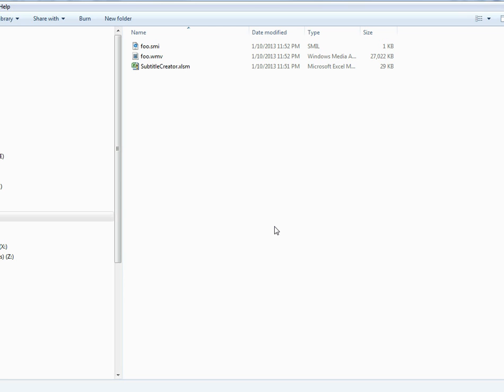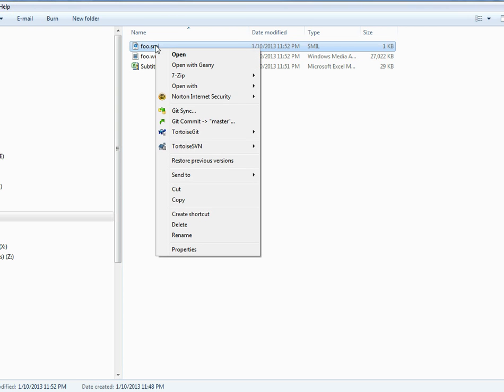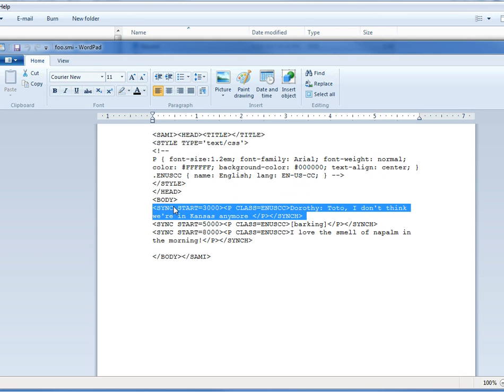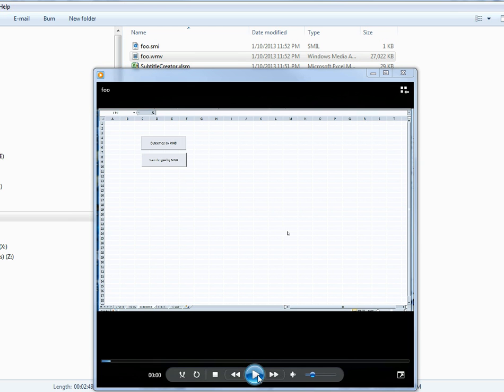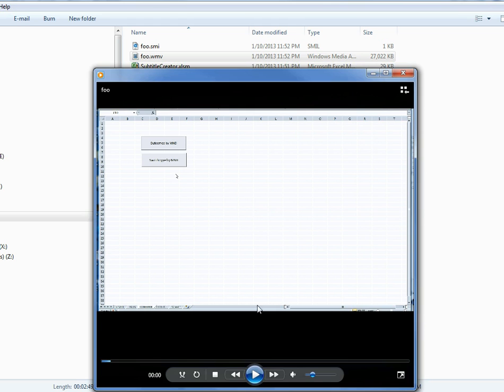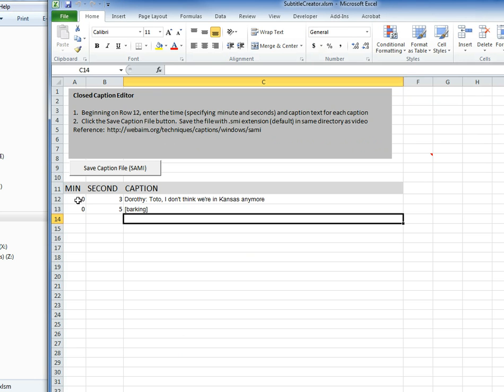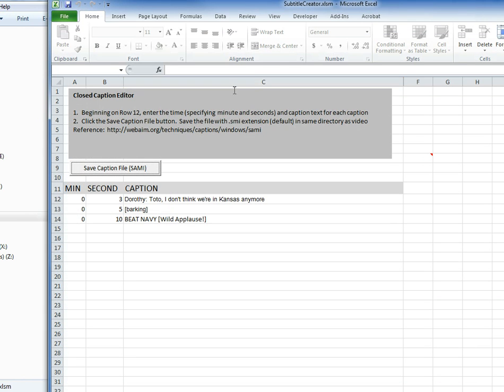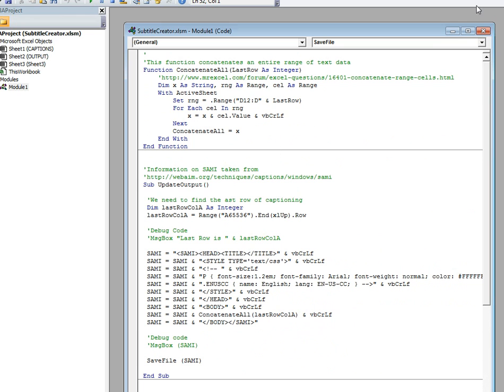SE370: How To Make a Video (2 of 3)